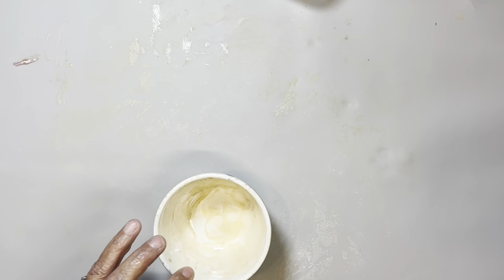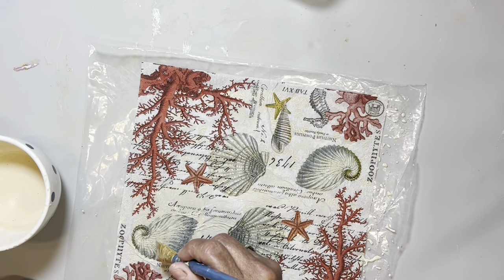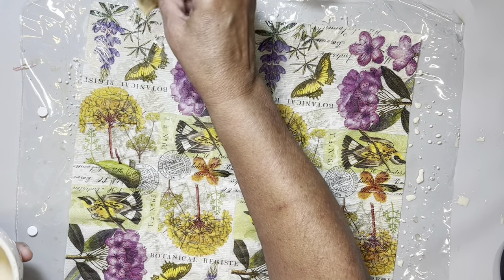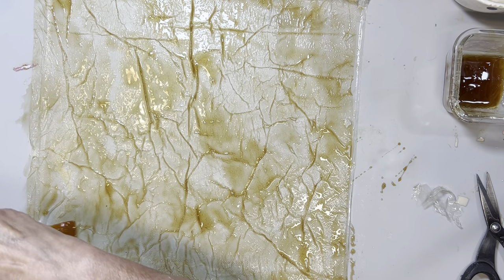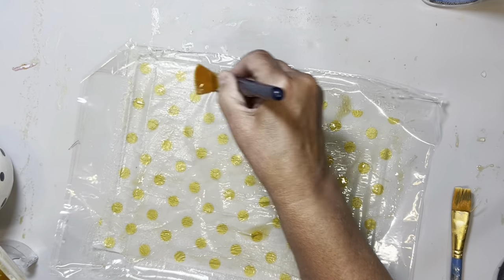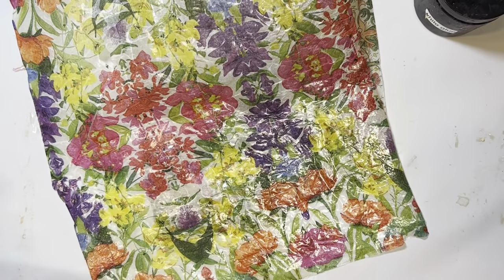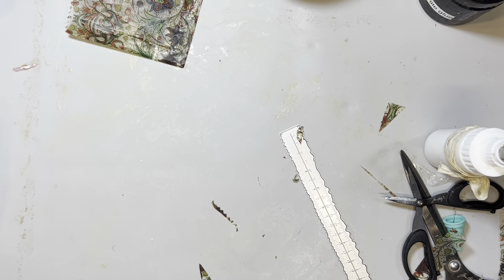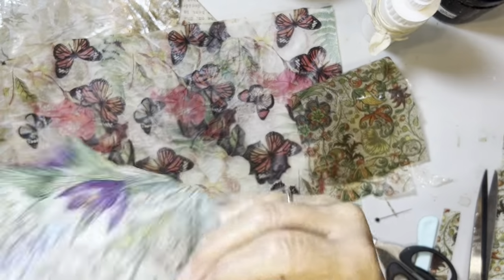Making Rice Paper Three Easy Ways